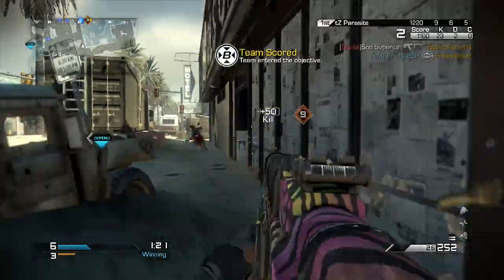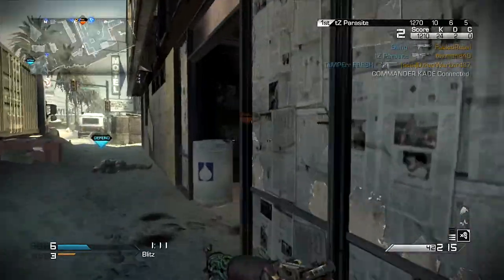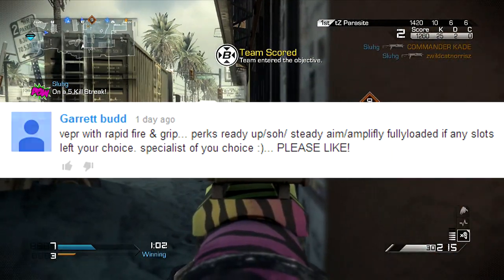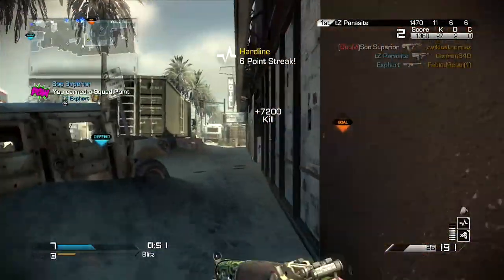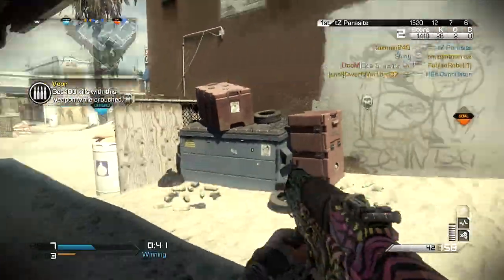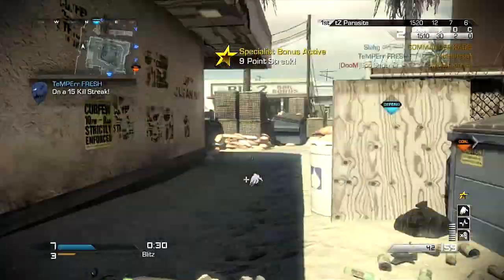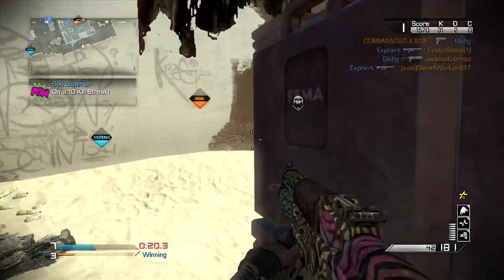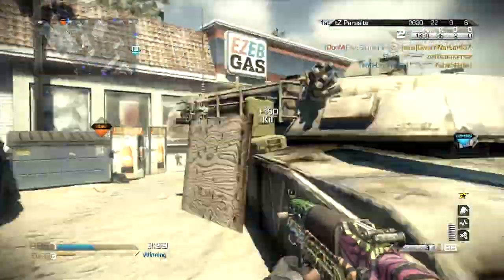YOUR CRAZY CLASS: VEPR RAPID FIRE! Ep. 3! (Call of Duty Ghost: KEM Strike Gameplay/Commentary)